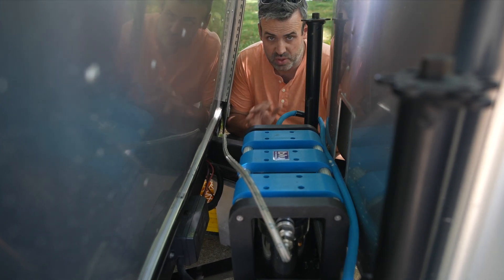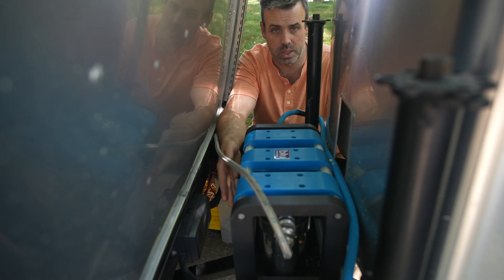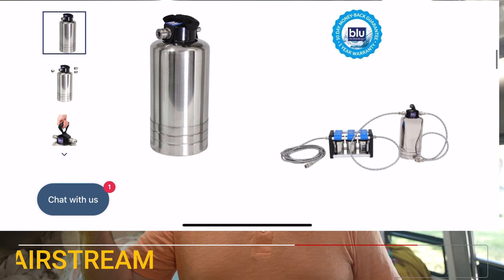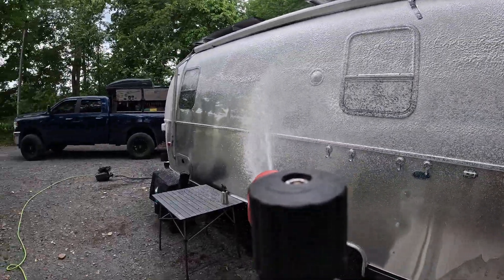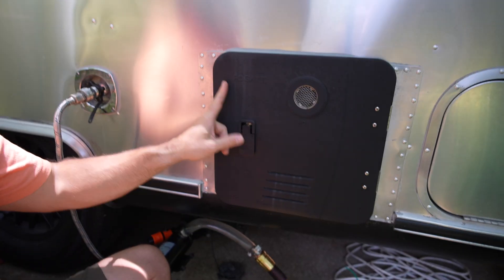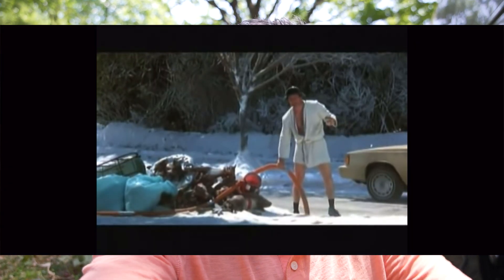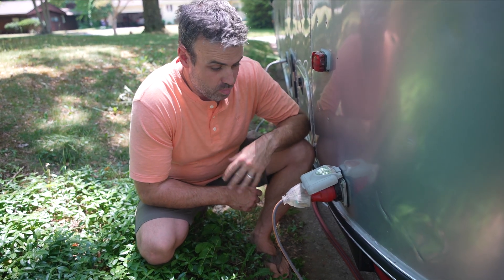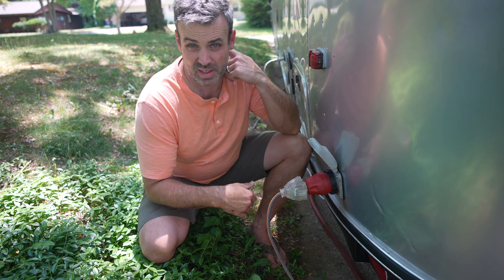RV Tech approved ITEMS for full-time travel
In this video I cover the most common items that make traveling boondocking, Moochdocking easier and more comfortable. we cover water filters, tank maintenance, and electrical upgrades like solar and lithium. as a bonus I give alternatives to the standard Victron components to get into the solar game.
Link for our Amazon Store
Blutech R3 water filter
Acuva water filter
Fogati water heater
MACERATOR pump
Champion 2500 dual fuel generator
50 amp to 110v adaptor
ECOFLOW Delta
Spartan Soft start
Victron Multiplus ll
Power watchdog 50 amp surge protector
spartan solar panels